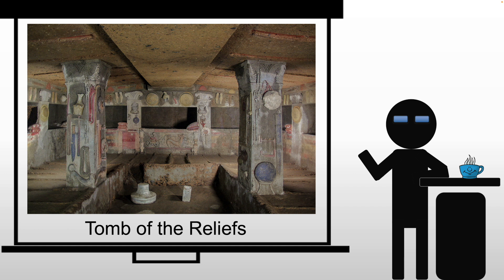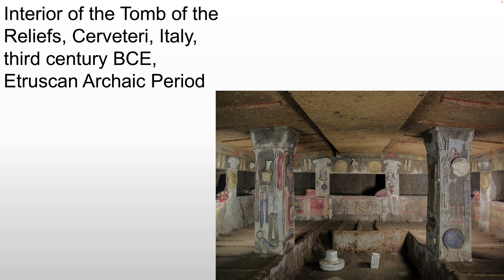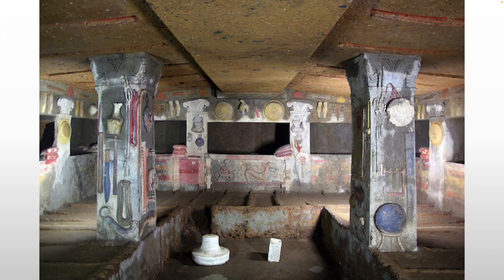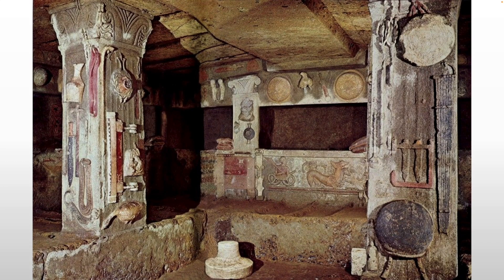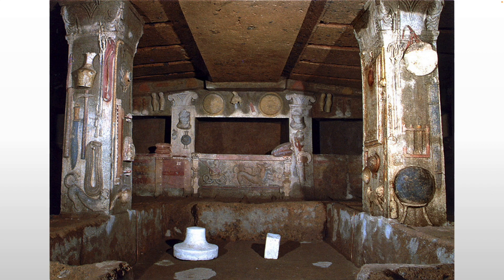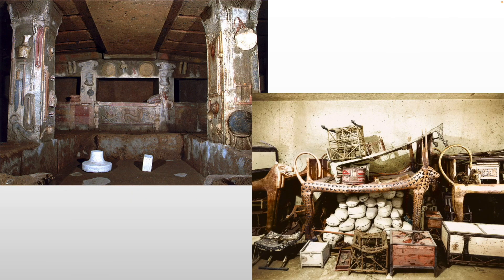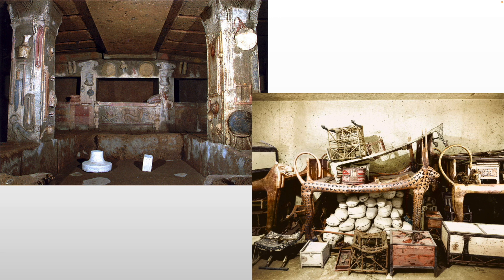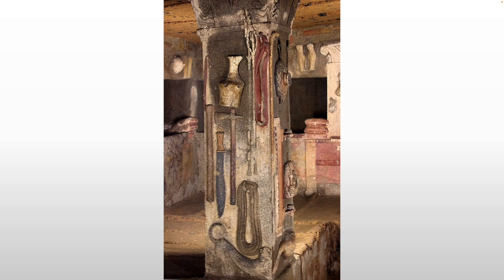Tomb of the Reliefs